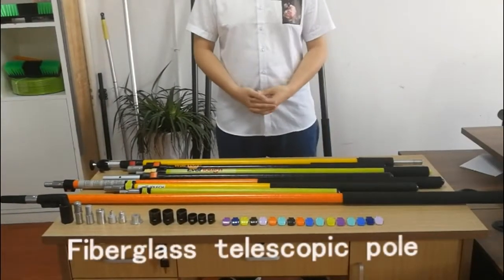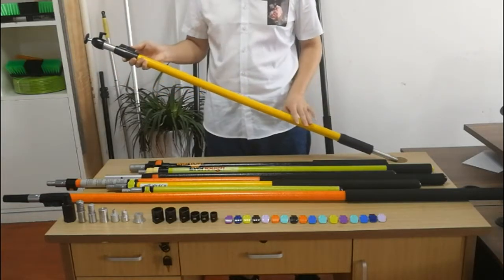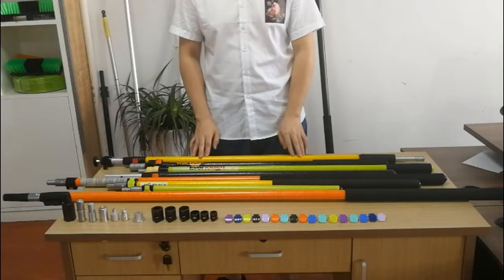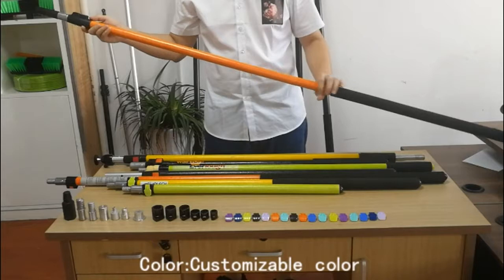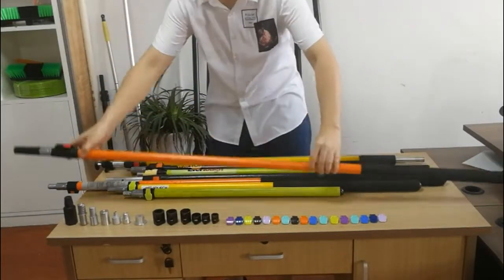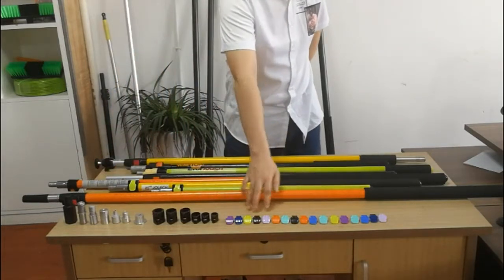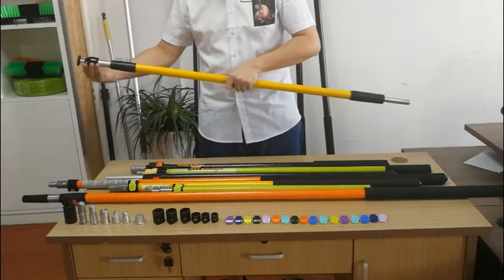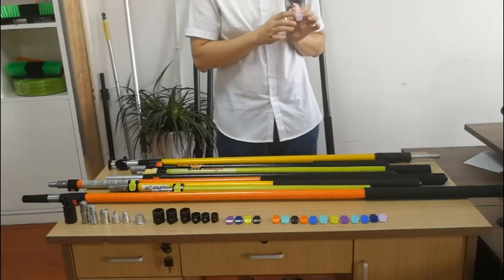Fiberglass/aluminum telescopic extension pole for long tools handle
We are HANGZHOU ORIENTJOHN INDUSTRY CO.,established in 2011, at the beginning Telescopic Pole is the core business based on R&D/manufacture and Sale. Within 6 years development ,Orientjohn has exploited fruitful business area  in Extension Pole and Extension Tool industry， and cooperated with many customers such as domestic famous Tool factory,  Foreign Trading co.,; and Big industry buyer and super market like Home Depot & Wal Mart abroad. in 2012 we register EXTEN as a Trade mark for Telescopic pole, also we’re keeping focus on expand Extension Pole applications from Paint Roller handle to Water Fed Pole/fruit Picker handle /Light     Support and Kinds of Equipment and Device support. We sincerely hope to establish business partnership with you.